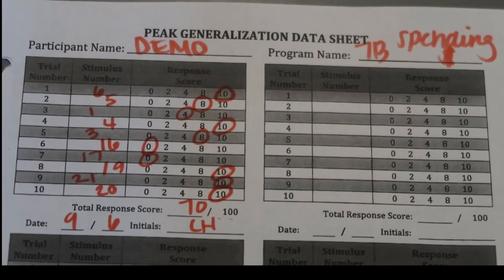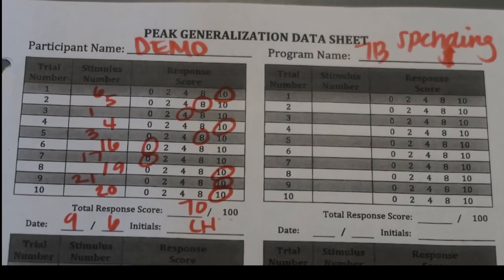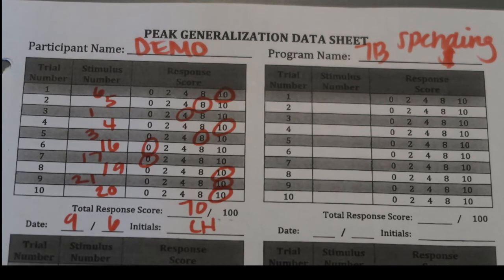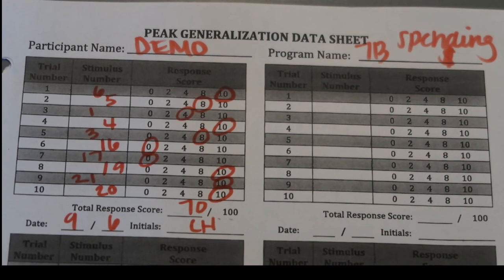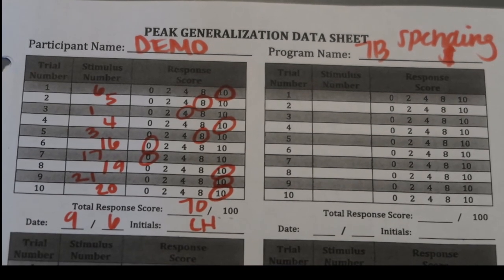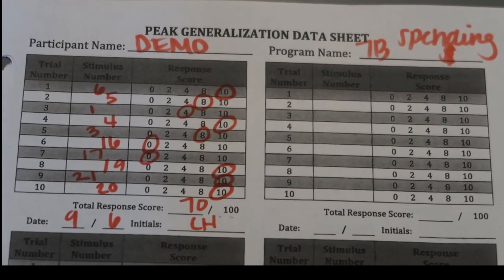PEAK-G; 7B Demo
PEAK-Generalization; Spending Money-7B demonstration and scoring.